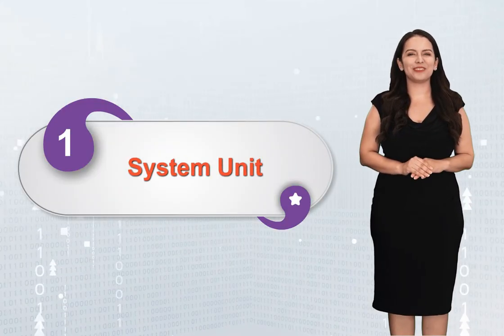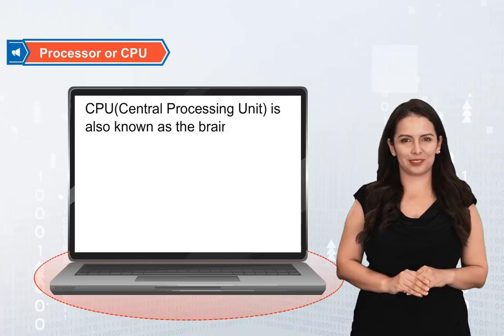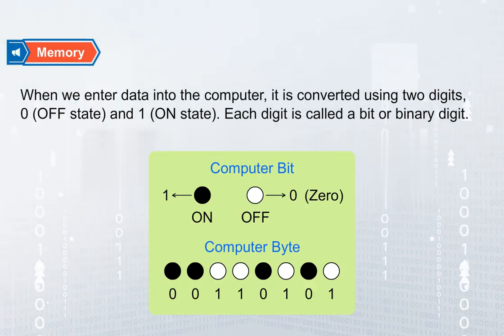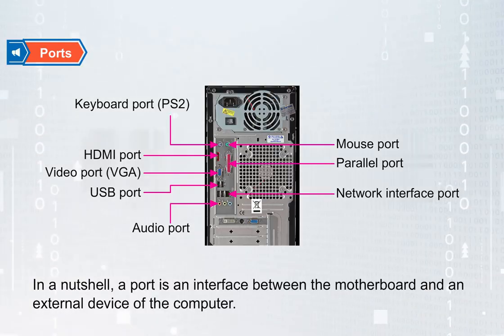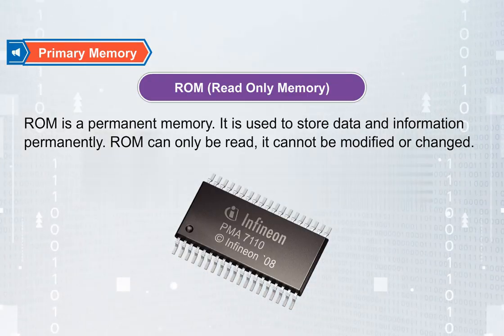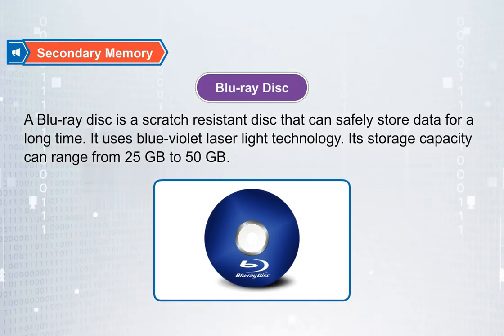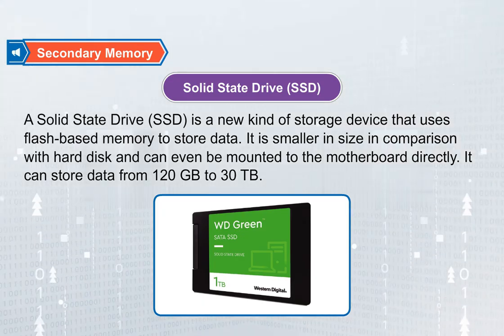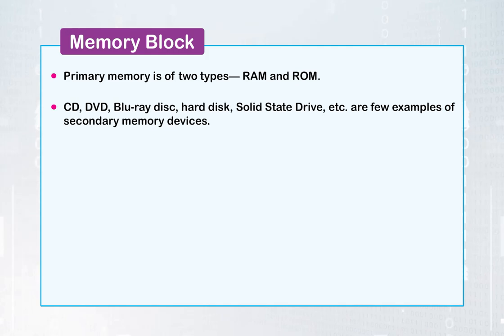My Search Class 4 Chapter 1 System Unit